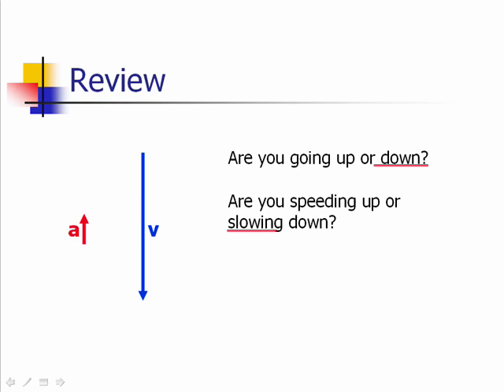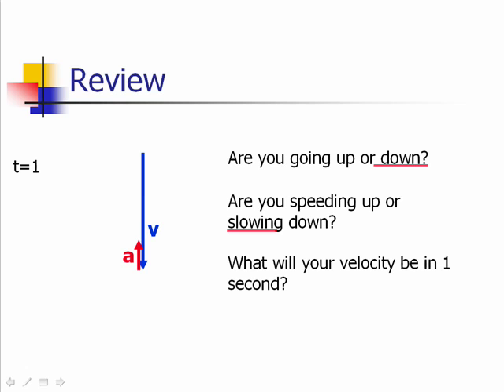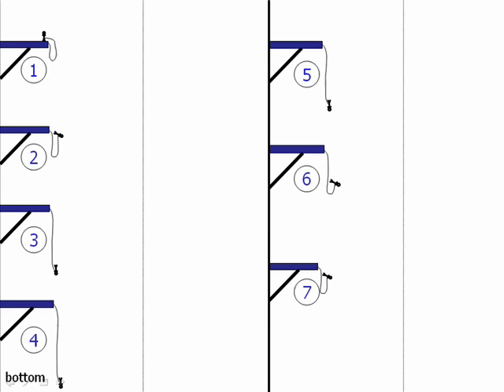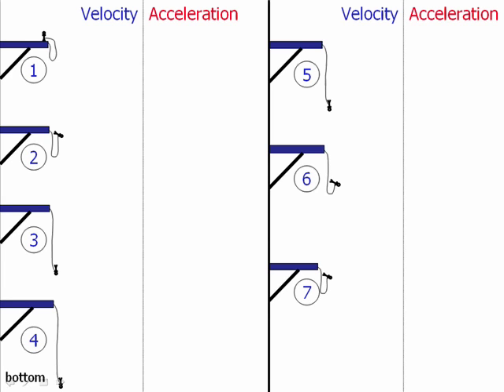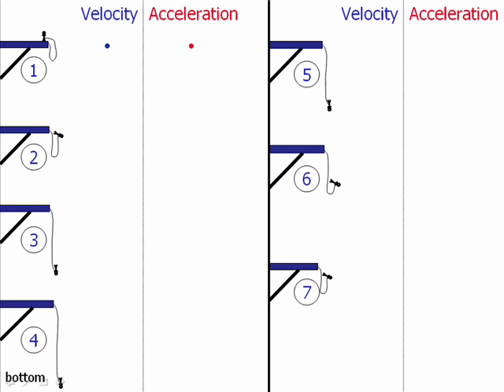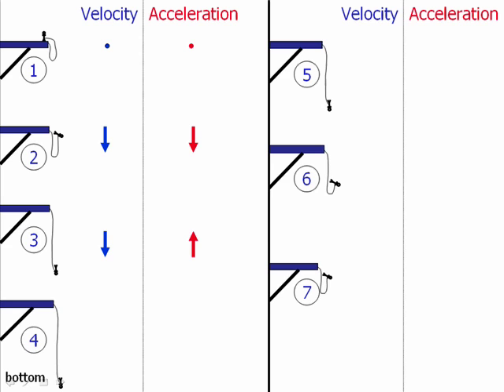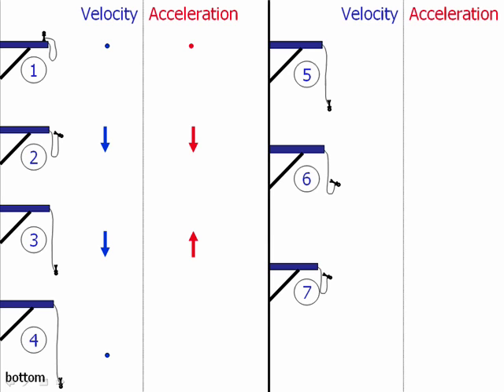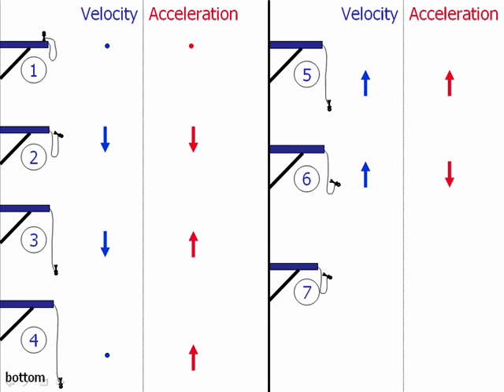Bungee Jumper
Bungee Jumper Quick Study Video Lecture from Kirkpatrick/Francis' "Physics: A Conceptual World View," published by Cengage, Brooks/Cole.